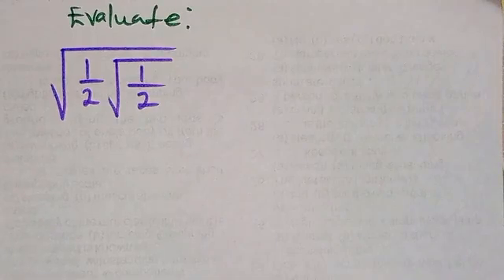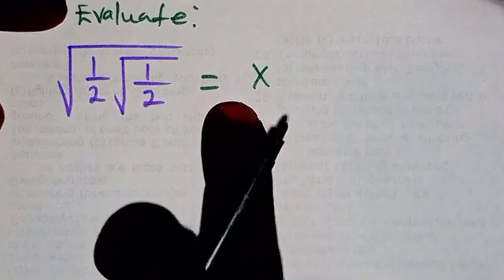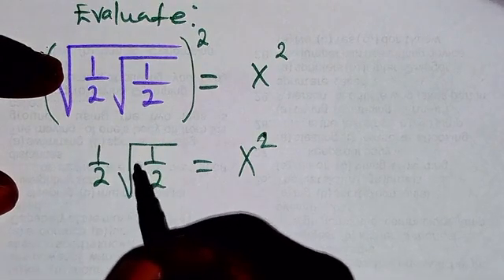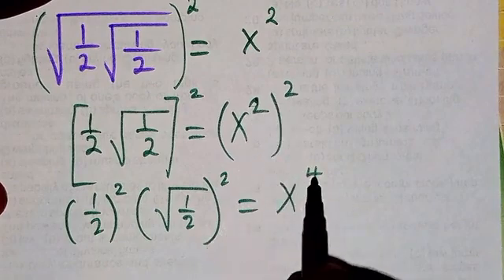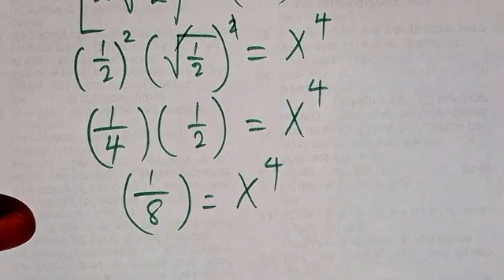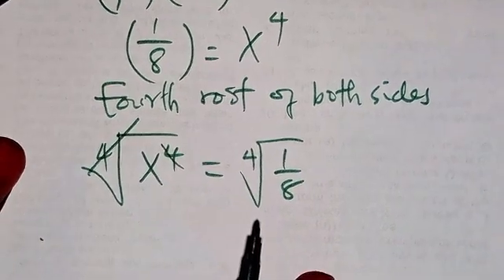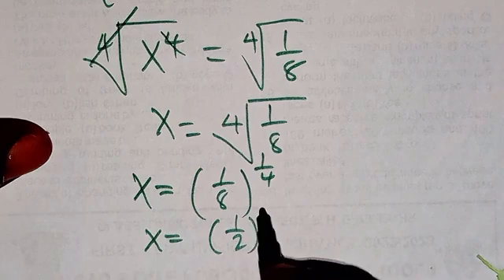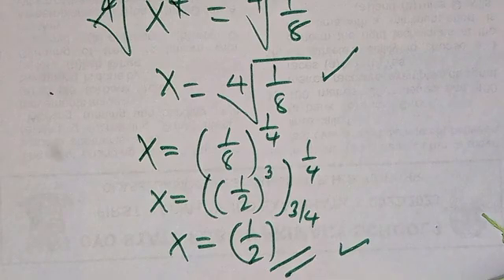Simplifying Radicals | Best Approach Revealed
Title: Simplifying Radicals with a New Variable

Learn how to simplifyradicals effortlessly by introducing a new variable. Master essential algebraic skills and solve equations with confidence using this powerful technique. Join us to unlock the secrets of radicalexpressionevaluation!